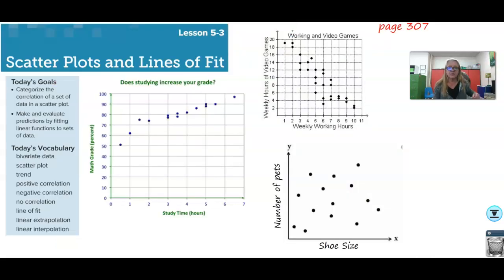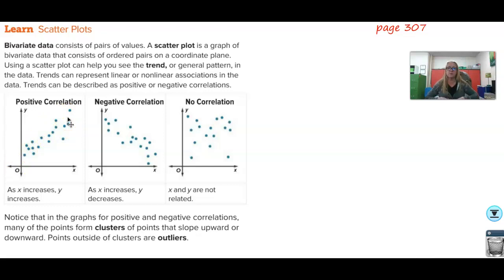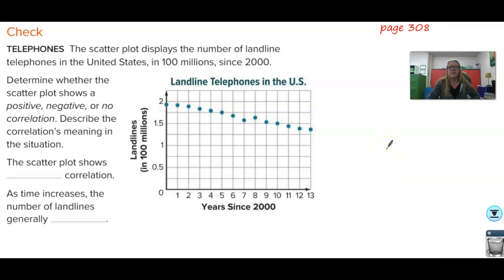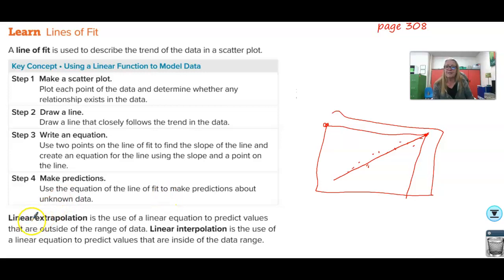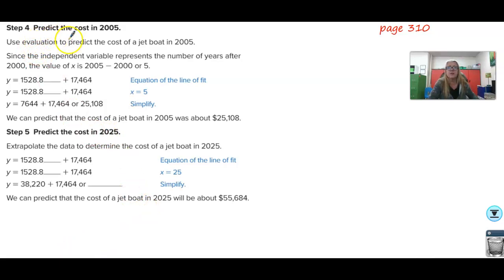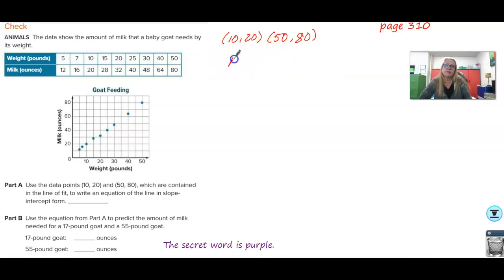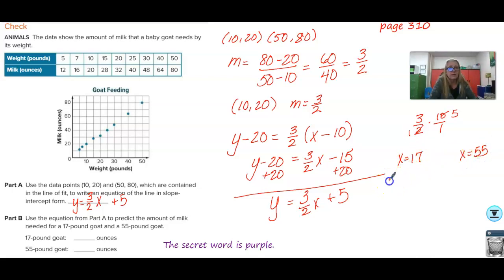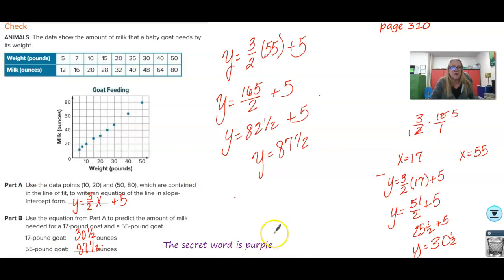5-3 Scatter Plots and Lines of Fit